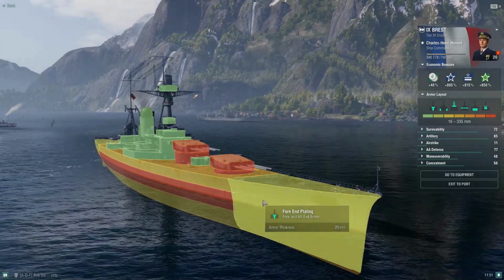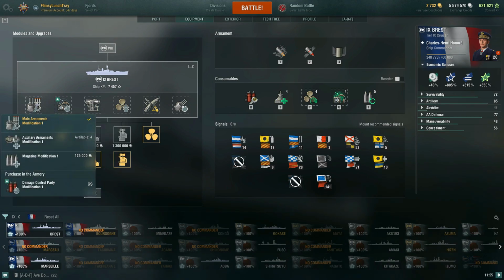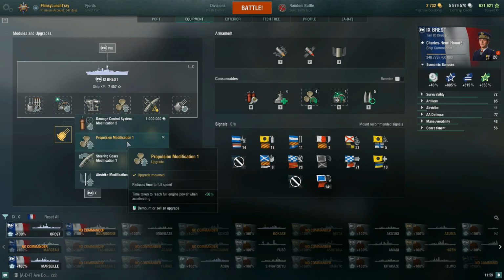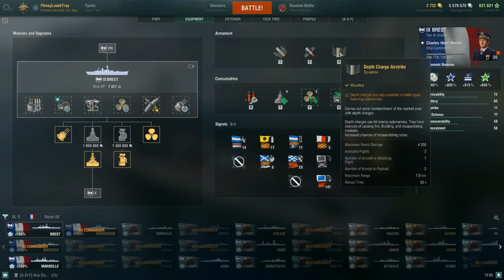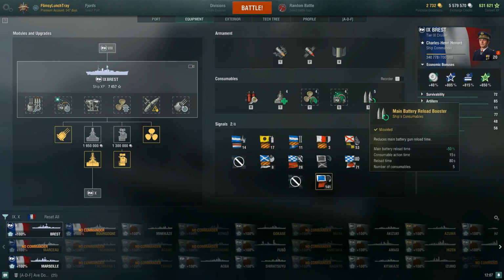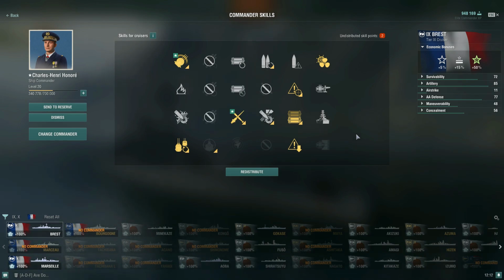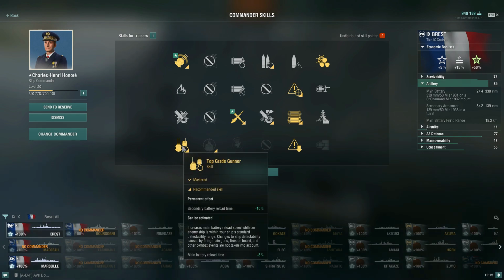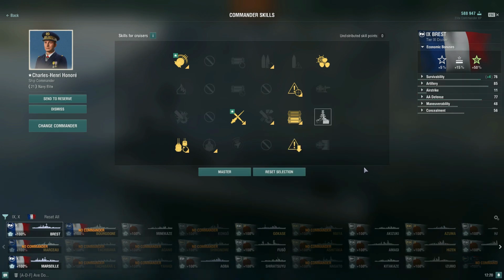World of Warships - Brest: Upgrade & Commander Build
Hey FLT here! Today we will be looking at the Tier IX French Heavy Cruiser the Brest in discussing the ideal Upgrade & Commander Build. I want to share my thoughts/recommendations with you as this video takes place during update 0.11.10. Enjoy!

Timestamps
0:00 Intro
0:10 Overview & Armor
3:54 Modules
5:42 Upgrades
14:39 Consumables
19:58 Seasoned Commander Charles-Henri Honore
 21:38 Commander Skills
32:29 Outro

PC: Apex Platinum - i5-9600K / GTX 1660 Ti / 32GB DDR4-3200MHz
Monitor: ASUS VG248QE Gaming Monitor 24"
Microphone: HyperX Quadcast
Keyboard: Razer Huntsman Elite Gaming
Mouse: Razer Basilisk Ergonomic FPS Gaming
Mouse Mat: Razer Gigantus V2  Gaming Soft - Medium
Headset: Razer Narai Wireless Gaming
Chair: Secret Lab Titan Black 2020